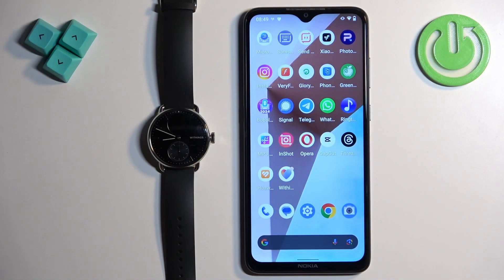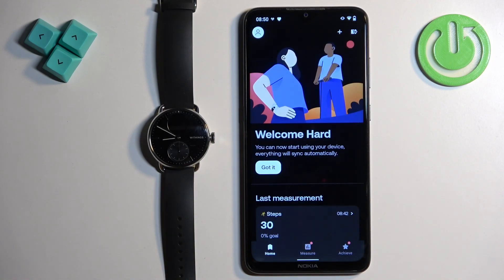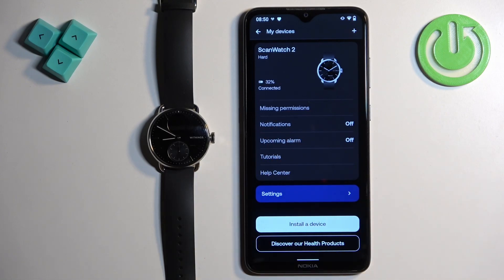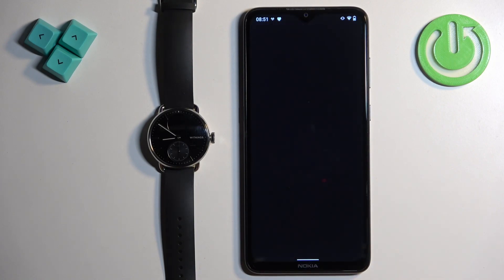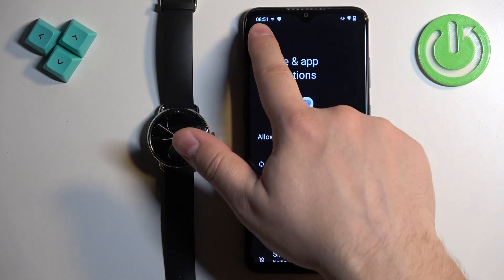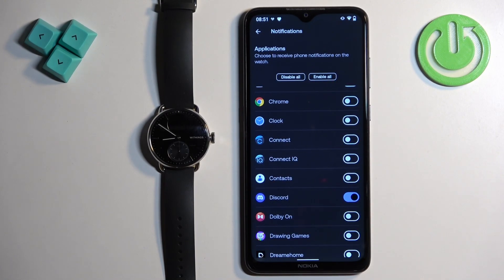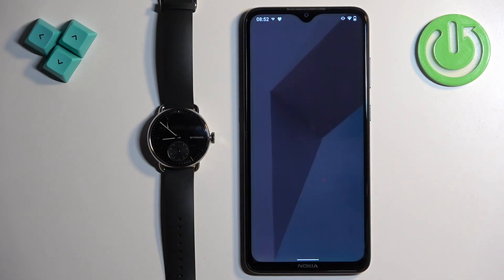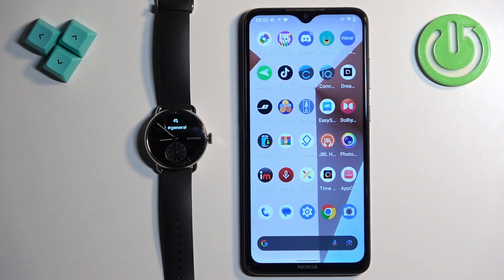How to Receive Android Phone Notifications on WITHINGS ScanWatch 2 Smartwatch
Discover how to receive phone notifications from your Android device on your WITHINGS ScanWatch 2 with this comprehensive tutorial. Follow step-by-step instructions to set up and configure your smartwatch to display notifications for calls, messages, emails, and more. Elevate your wearable experience and streamline your communication with your ScanWatch 2 and Android phone.

How to start getting Android system and app notifications on WITHINGS ScanWatch 2? How to set up notifications from Android on WITHINGS ScanWatch 2? How to manage phone notifications in WITHINGS ScanWatch 2?